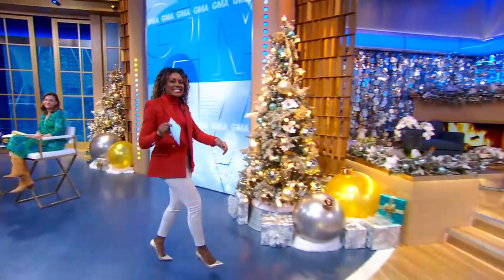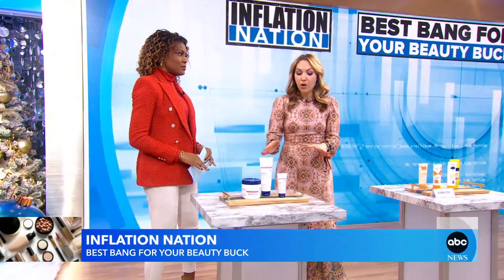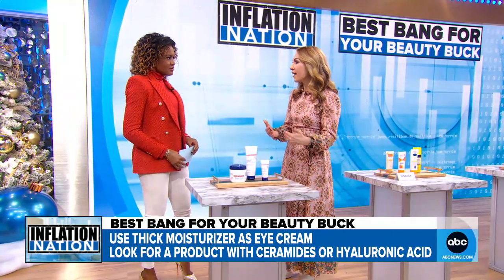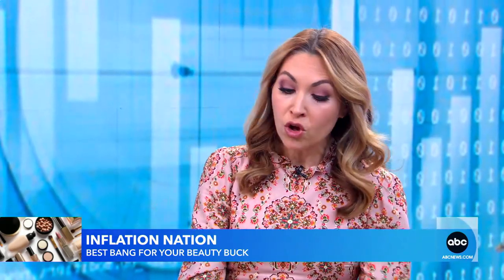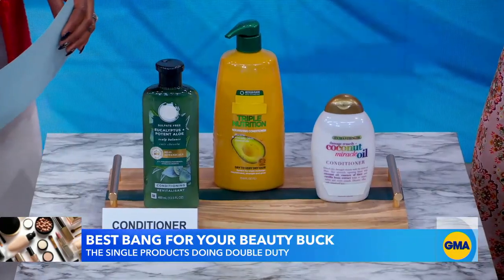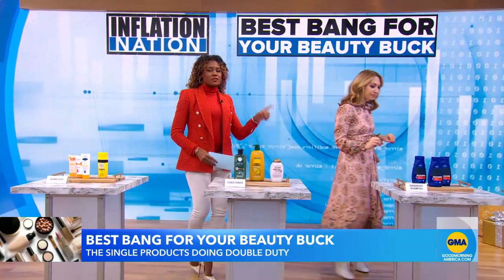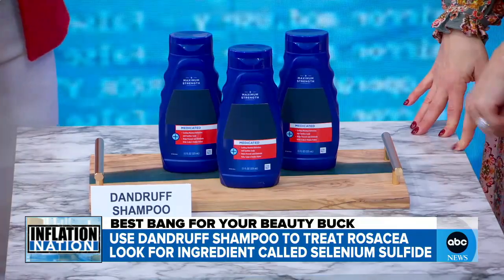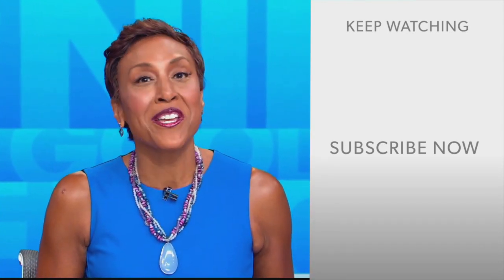How to score beauty products at affordable prices l GMA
Lifestyle contributor Lori Bergamotto joins “GMA” with affordable products to tend to all of your beauty needs.